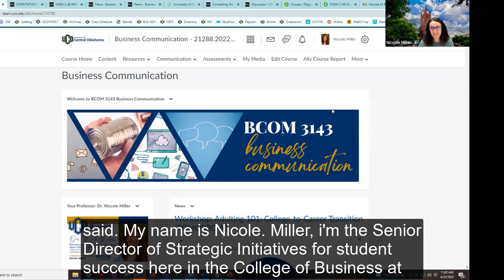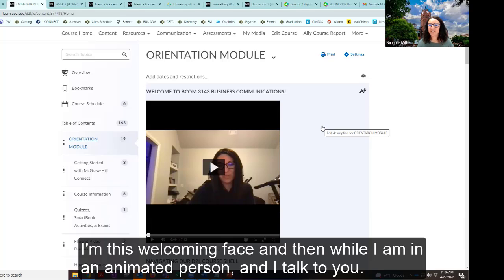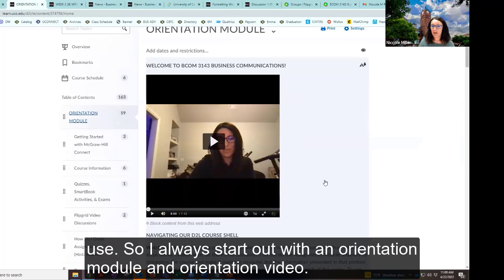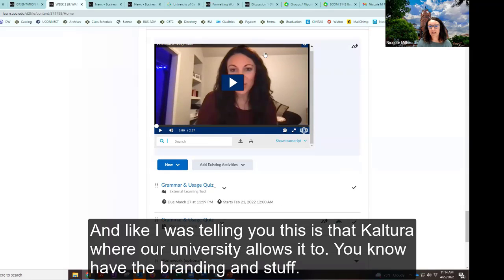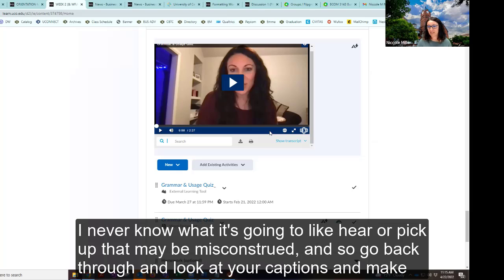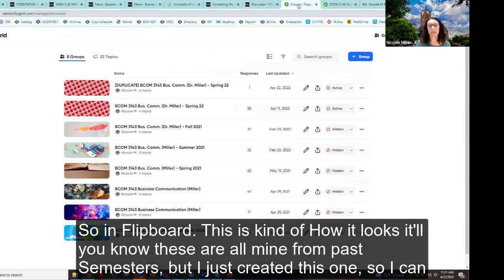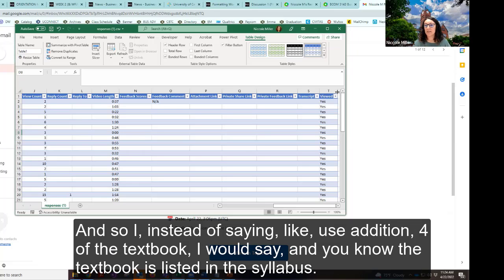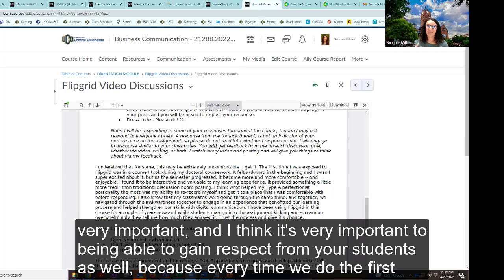2022 OKLIS: Don’t Worry, There’s a Video for That!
In this session, the presenter explores bringing an in-person teaching experience to the online environment and the focus on the use of videos for humanizing the online experience to communicate about assignments, discussions, expectations and feedback. Presented by Dr. Niccole L. Miller (University of Central Oklahoma).